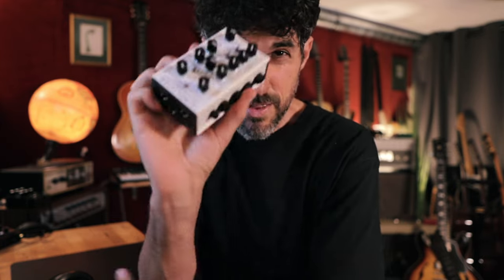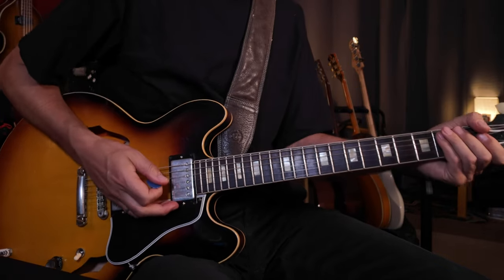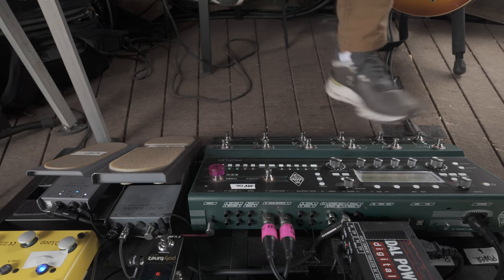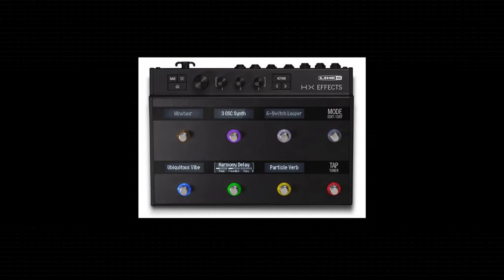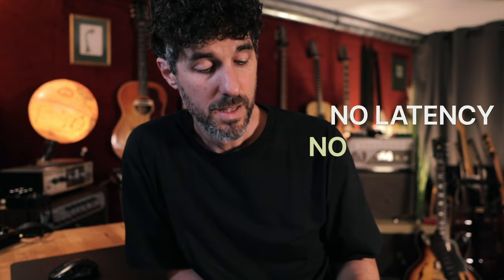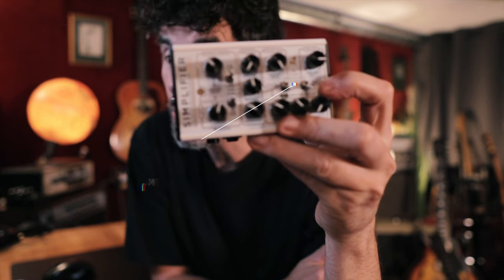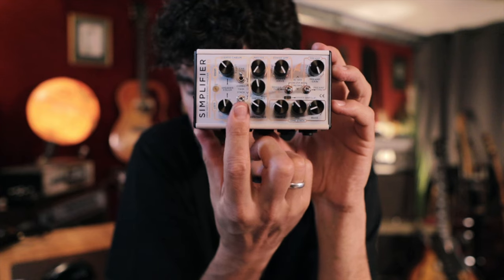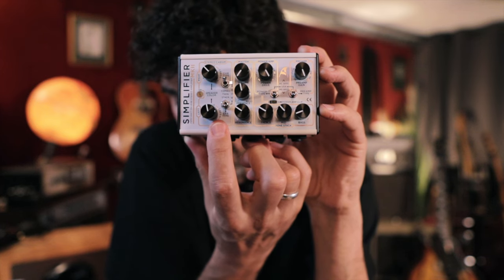I Built A Song: Introduction to the SIMPLIFIER MK2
The video discusses the DSM Humboldt Simplifier MK2, an analog preamp and cabinet simulator. Markus makes music with this straightforward analog device, highlighting its simplicity, lack of menus or updates, and intuitive controls. He demonstrates the device's sounds and features, emphasizing its analog nature and natural feel when playing.

10 most relevant topics:

1. Introduction of the DSM Humboldt Simplifier MK2 analog preamp and cab sim
2. Comparison between traditional amps and modern digital simulations
3. Advantages of a simple, analog approach to amp simulation
4. Description of the device's sound capabilities and controls
5. Explanation of the effects loop and its usage
6. Discussion of the analog nature and zero latency of the device
7. Breakdown of amp sound options (AC Brit, Baseman, Black SE)
8. Cabinet simulation options (1x12, 2x12, 4x12)
9. Speaker color settings for fine-tuning tone
10. Reflection on the benefits of simplicity in music creation